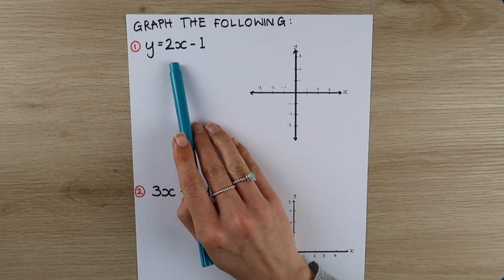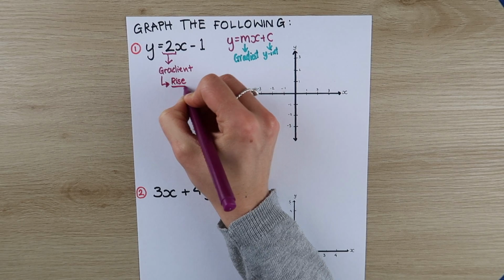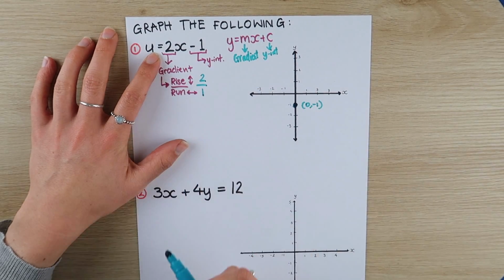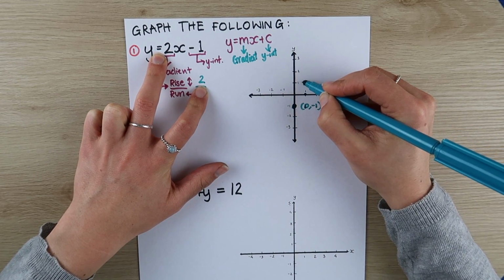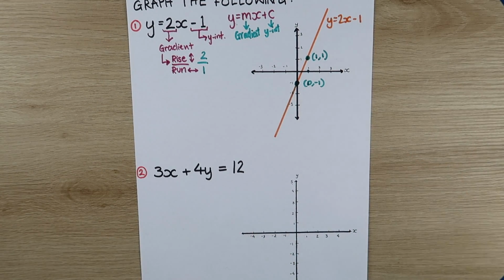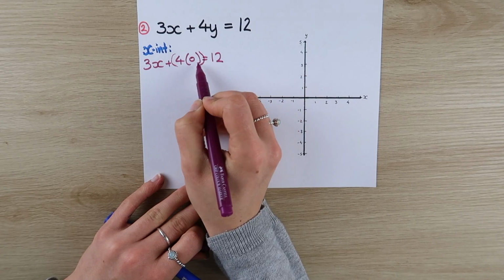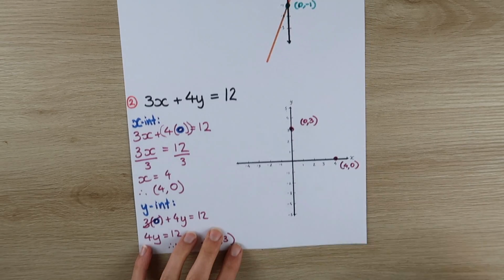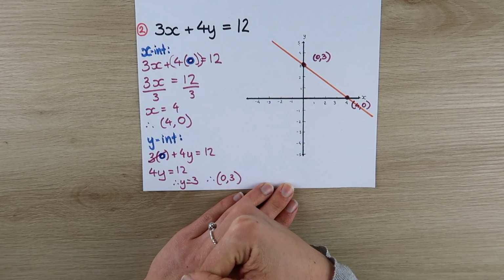Linear Relations: L4- Sketching Linear Graphs | Graphing Linear Equations | Maths Chat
This tutorial will teach you how to graph using two different methods, one is the 'Gradient, Y-intercept method' and the other is the 'Intercept method'.